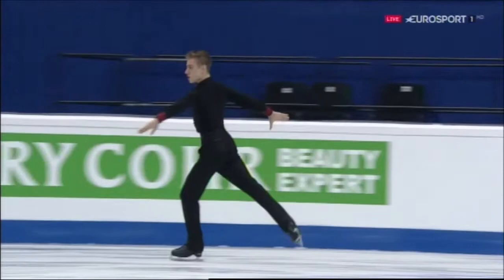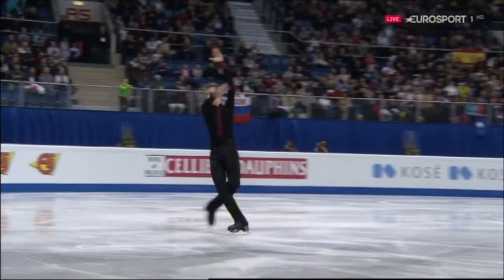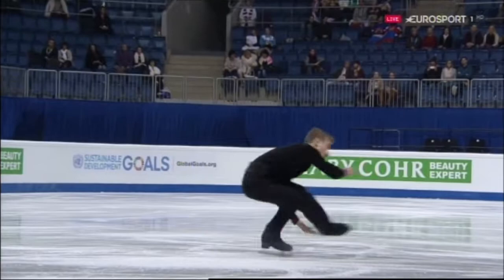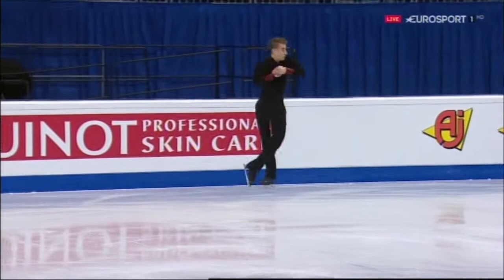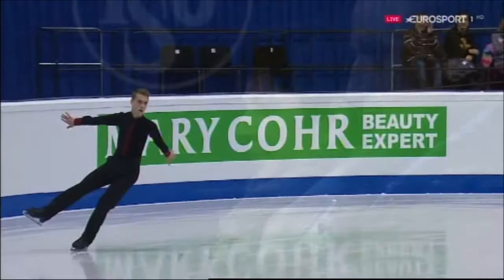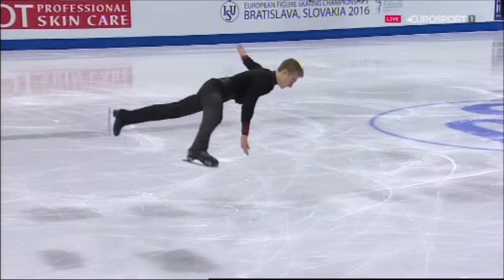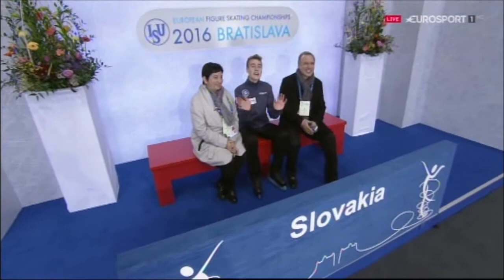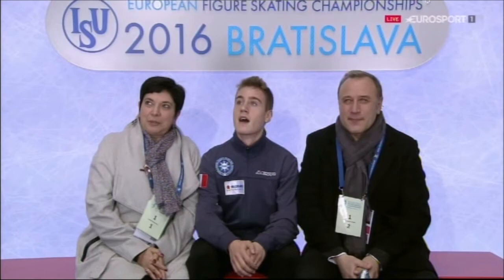2016 EC Matteo Rizzo SP ESP